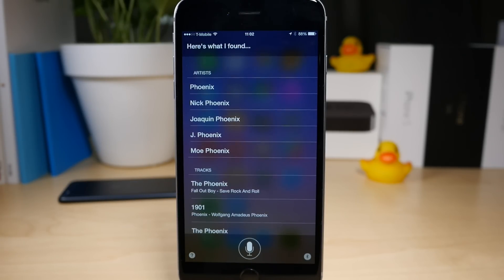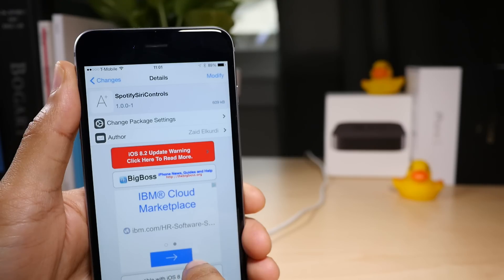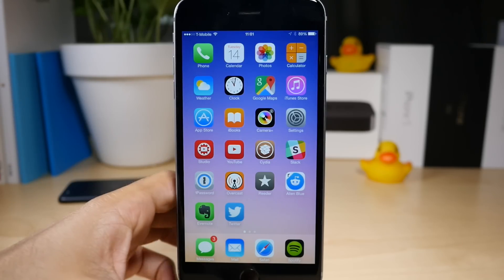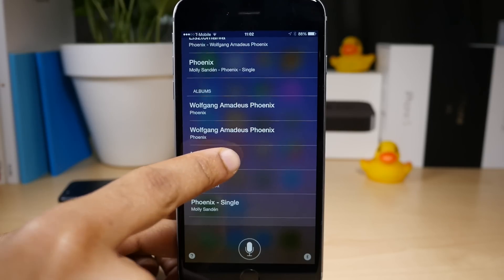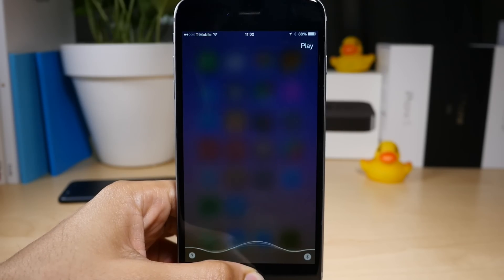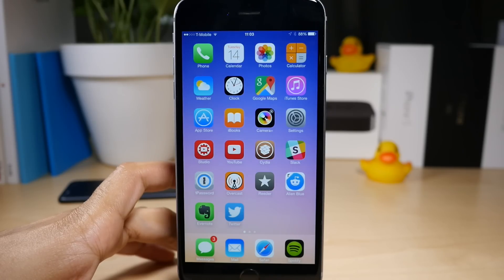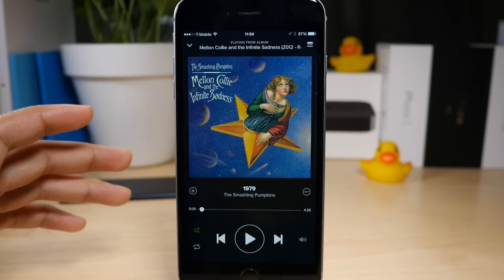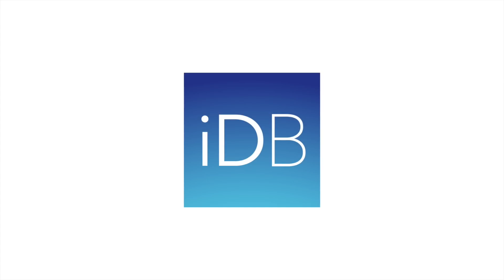Cydia Tweak: SpotifySiriControls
Control Spotify with Siri with searching and play commands! Works with iOS 8 jailbreak (iOS 8.x and 8.2 beta) including TaiG and Pangu jailbreaks.

About iDB